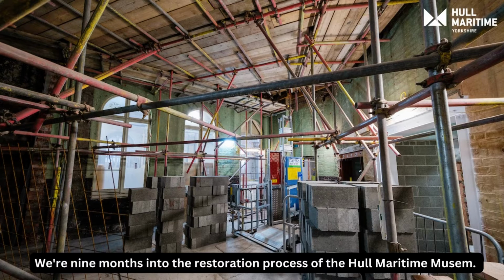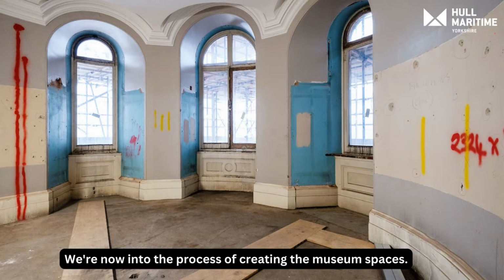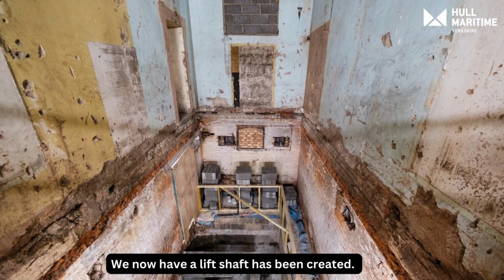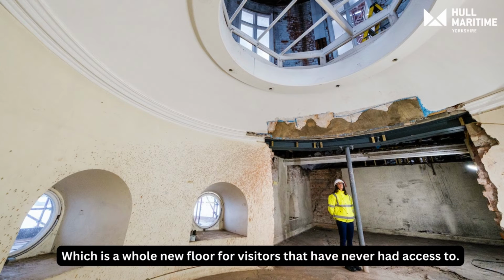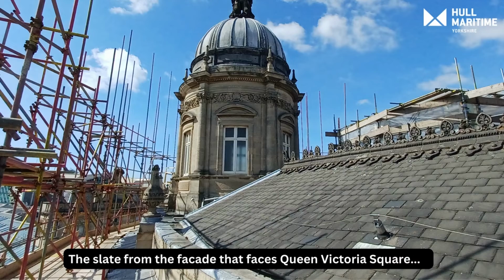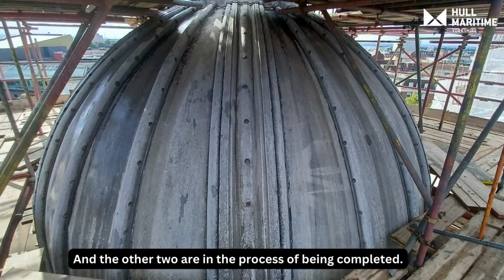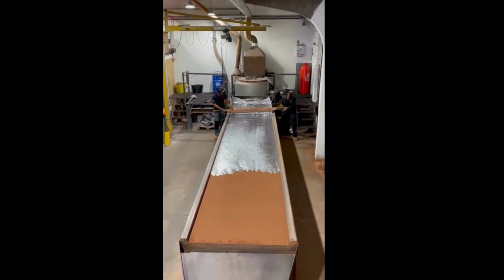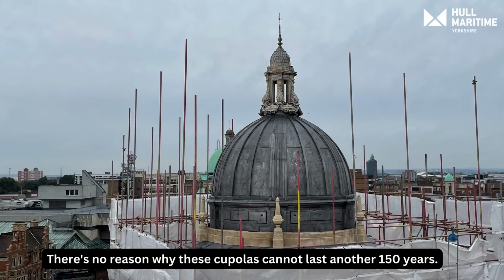Hull Maritime Museum refurbishment update - October 2022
As part of part of Maritime Tales Week, this film provides an update on the major work to refurbish Hull's Maritime Museum.

The work is being undertaken by Simpson (York) Limited and is part of Hull Maritime, a regeneration project, funded by Hull City Council and The National Lottery Fund, to transform some of Hull's key maritime treasures including two ships.

Maritime Tales Week 2022 runs from 22 - 29 October, visit maritimehull.co.uk for the full programme.